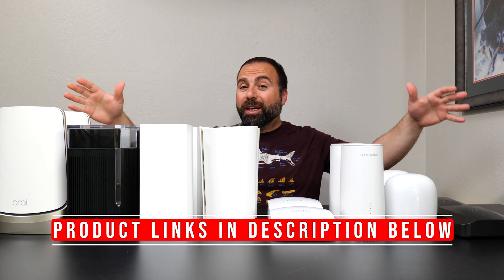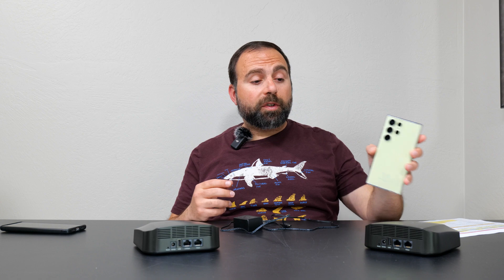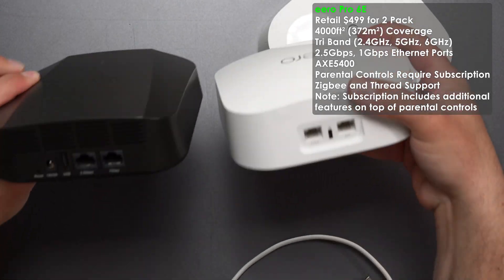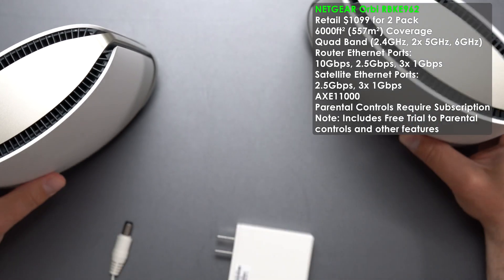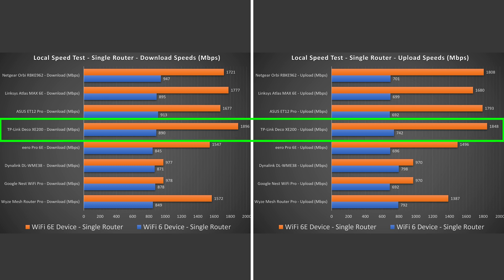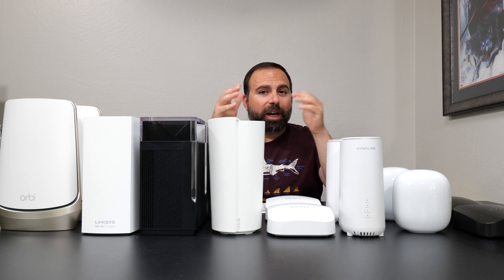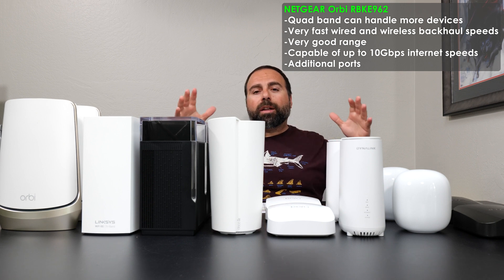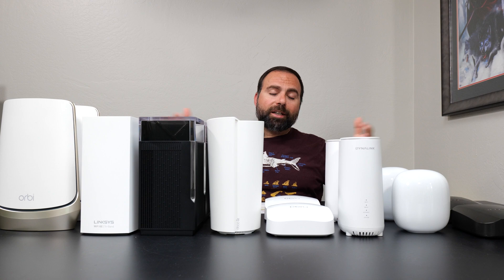Ultimate Mesh WiFi 6E Comparison | Wyze, Nest, Dynalink, Eero, TP-Link, ASUS, Linksys, NETGEAR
Battle of the Best Mesh Wifi 6E Devices from Each Brand. Wyze Mesh Router Pro vs Google Nest WiFi Pro vs Dynalink DL-WME38 vs Eero Pro 6E vs TP-Link Deco XE200 vs ASUS ET12 Pro vs Linksys Atlas Max 6E vs NETGEAR Orbi RBKE963. Comparing specs, speed tests (single router, wired backhaul and wireless backhaul), range test and much more. Check out the best mesh wifi 2023 or best router 2023 review.

Product Links
Wyze Mesh Router Pro (2 Pack)
Dynalink Mesh WiFi 6E (AXE10200)
Google Nest WiFi Pro
eero Pro 6E

TP-Link Deco XE200
Start date:            January 26, 2023 12:00:00 AM PST
End date:              May 26, 2023 11:59:59 PM PDT
Discount per unit:             10%

ASUS ZenWiFi ET12 (AXE11000)
Linksys Atlas Max 6E (2 Pack)
Netgear Orbi RBKE962 (AXE11000) 2 Pack

8 Port Gigabit Ethernet Switch
16 Port Gigabit Ethernet Switch

Timeline
00:00:00 - Best WiFi 6E Routers by Brand
00:00:40 - What is a Mesh WiFi?
00:00:59 - What is Wired Backhaul?
00:01:20 - What is Wireless Backhaul?
00:02:10 - Wyze Mesh Router Pro Specs
00:02:30 - Google Nest WiFi Pro Specs
00:02:53 - Dynalink DL-WME38 Specs
00:03:17 - eero Pro 6E Specs
00:03:41 - TP-Link Deco XE200 Specs
00:04:05 - ASUS ET12 Pro Specs
00:04:46 - Linksys Atlas MAX 6E Specs
00:05:09 - NETGEAR Orbi RBKE962 Specs
00:06:02 - Mesh WiFi 6E - Internet Speed Tests
00:06:41 - Mesh WiFi 6E - Local Speed Tests
00:07:53 - Mesh WiFi 6E - Range Tests
00:08:19 - Mesh WiFi 6E - Apps and Options
00:09:42 - Best Mesh WiFi 6E in 2023
00:10:40 - Which one is right for you?